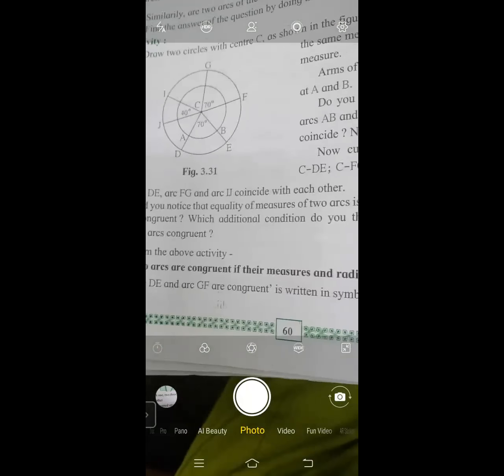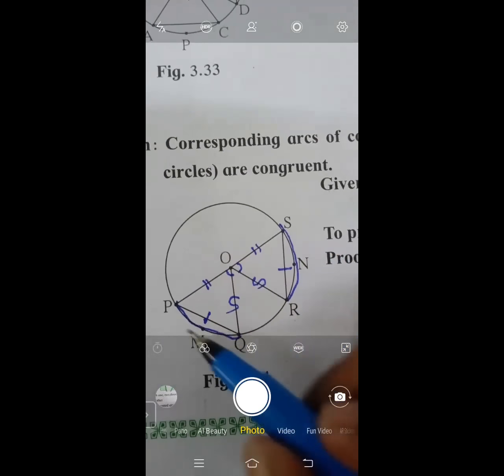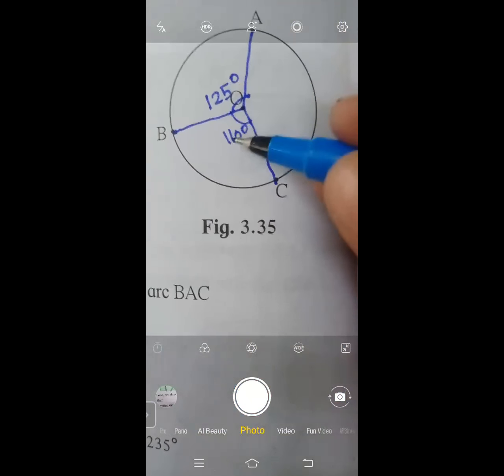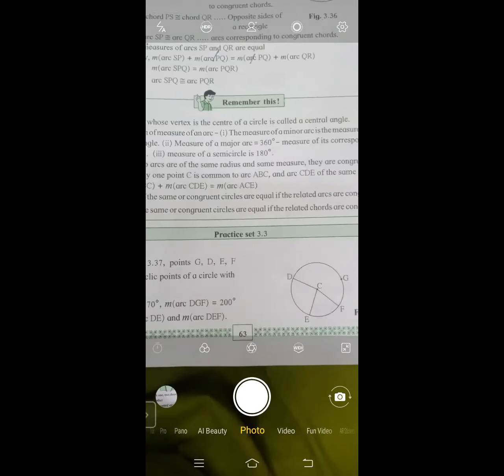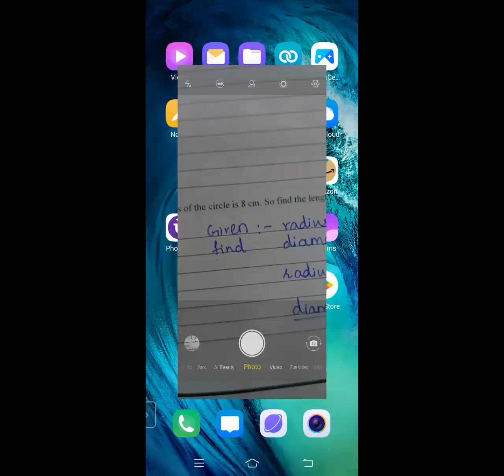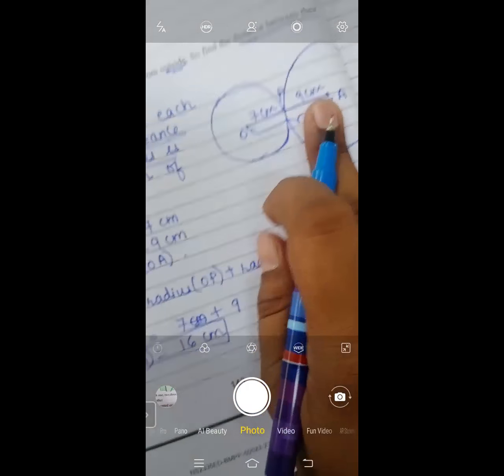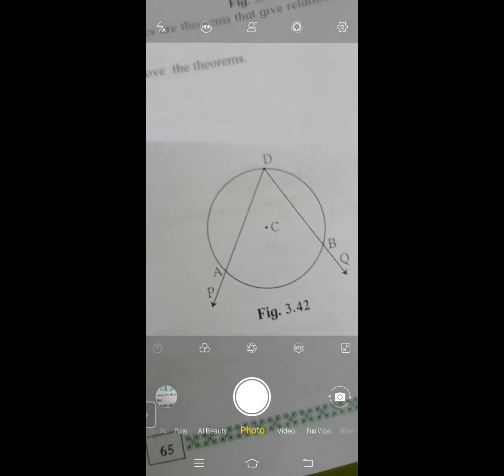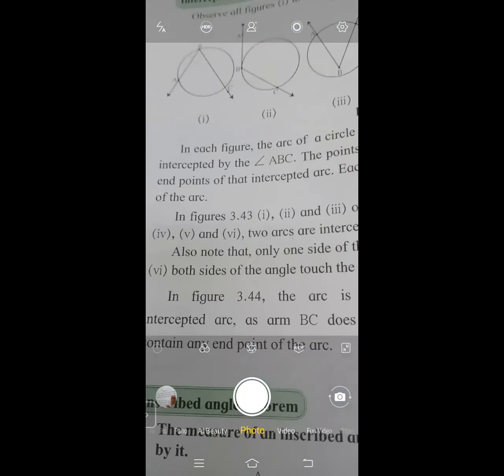CIRCLE//PRACTICE SET 3.3//SOLVED EXAMPLES//BY AMRUTA DHADGE//BMC EDU ENG STD 10